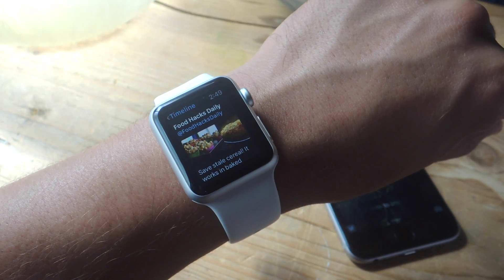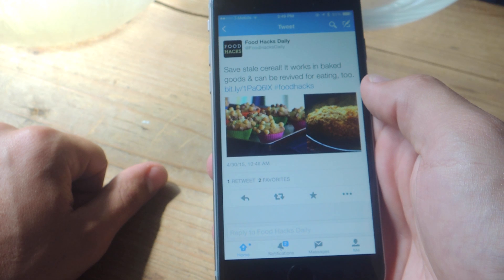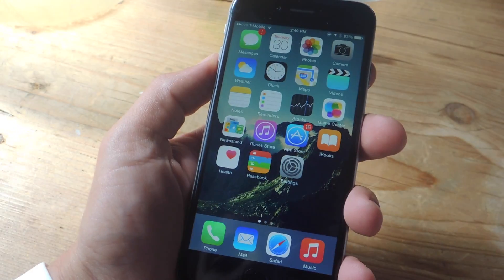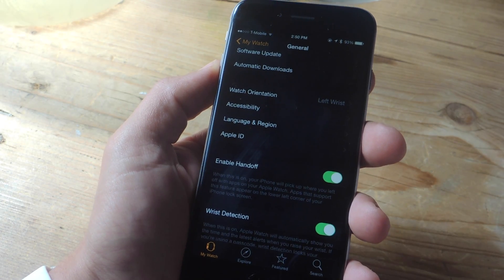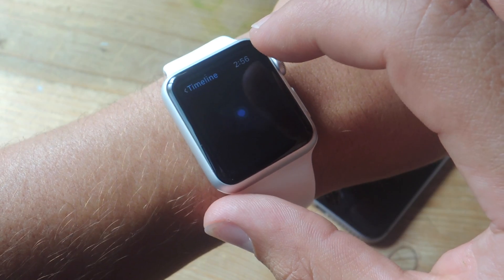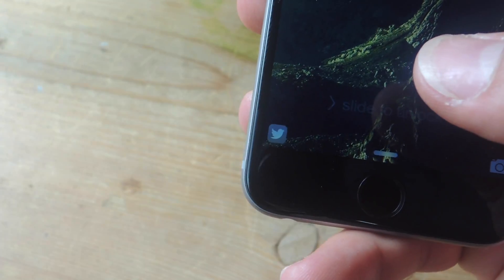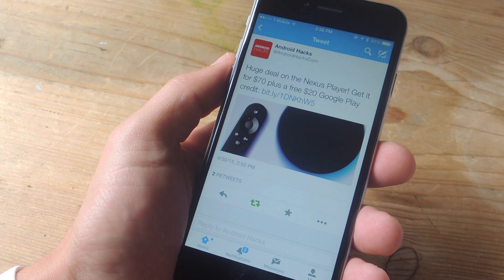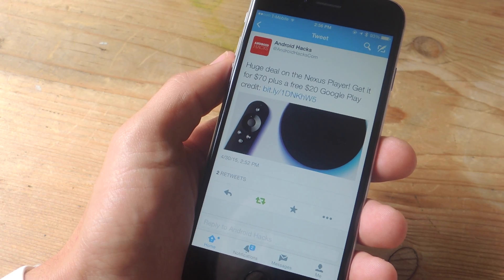Using Handoff on the Apple Watch [How-To]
How to Use the Handoff on your Apple Watch

In this video, I'll be showing you how to take advantage of Apple's Handoff feature on the Apple Watch.

For more information on these features, including more detailed step-by-step instructions on how to use them, check out the full guide over on Gadget Hacks.